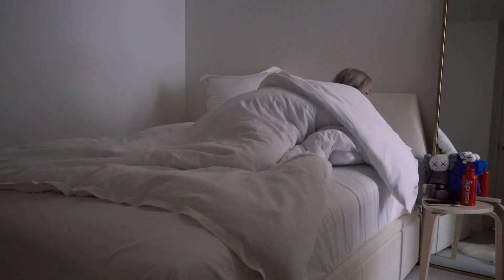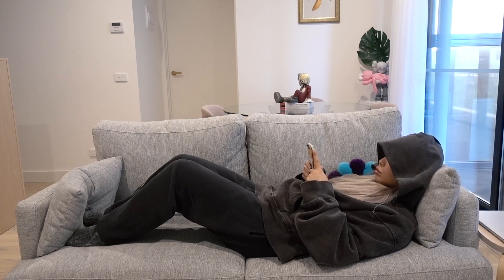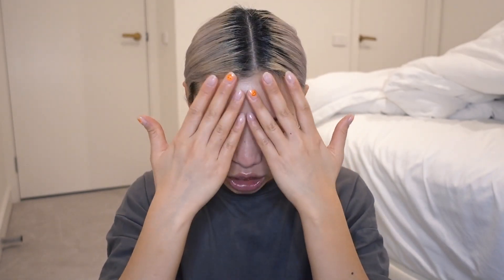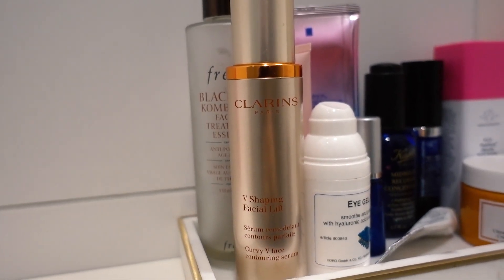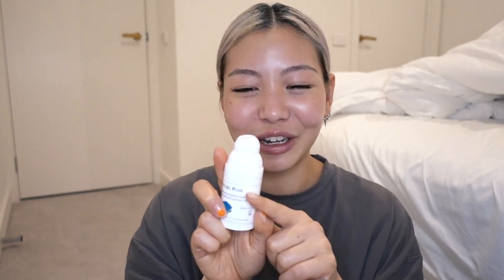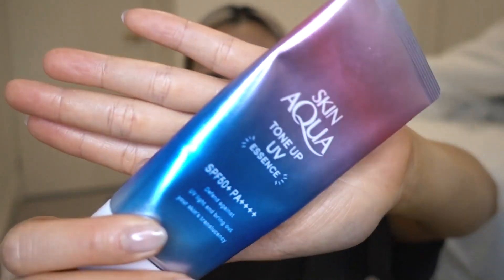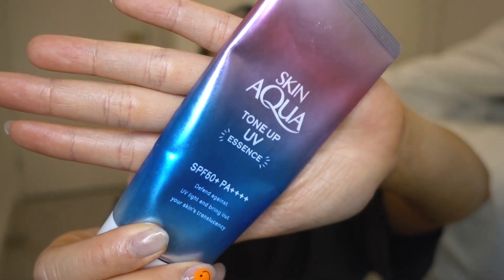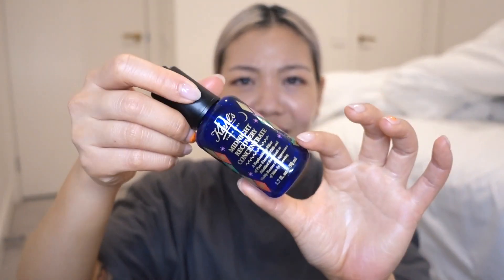Quarantine Morning Routine + My Skincare Routine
You can skip to 13:49 if you are not interested in my skincare routine :)

💎My go-to place for anything skin related ▷ iSkin Clinics Australia

Outfit Details:
▷ Yeezy Season 3 Hoodie

♫ Music ♫
Iamalex